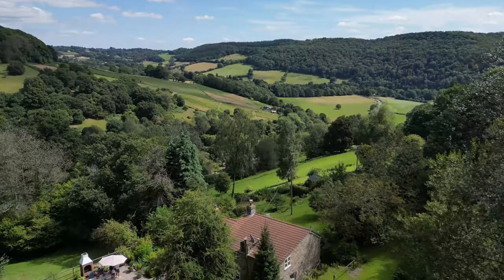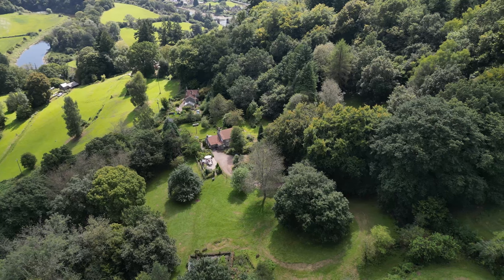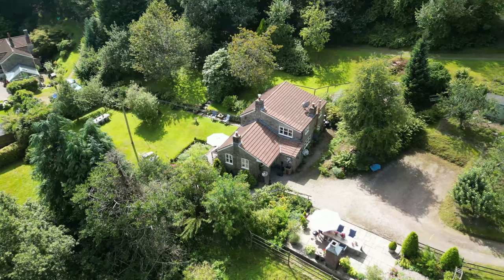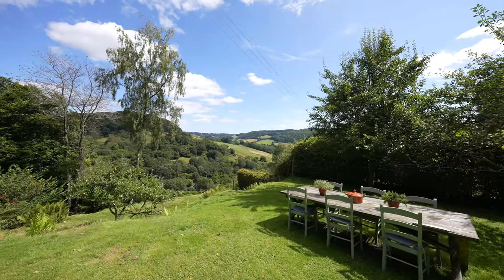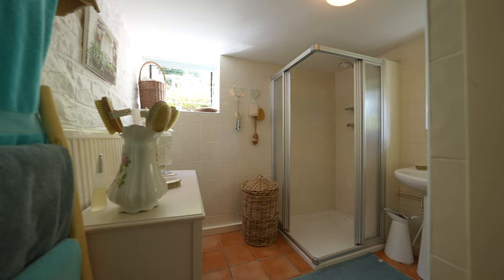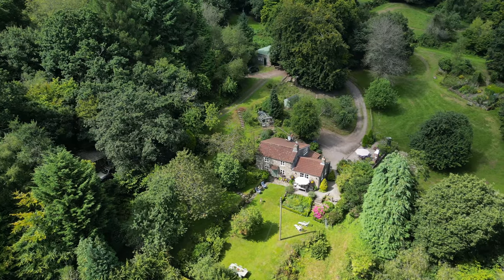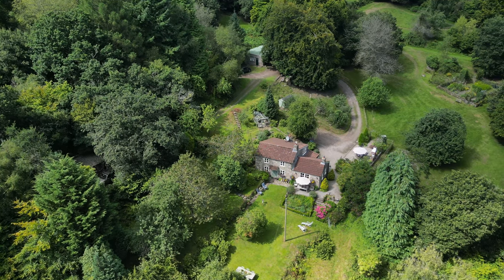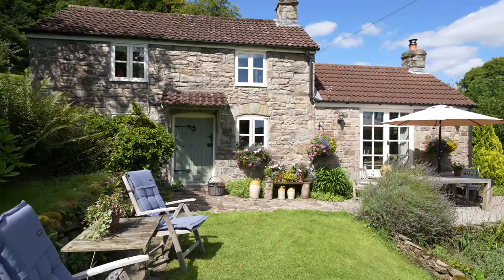Wisewood Cottage | Archer & Co